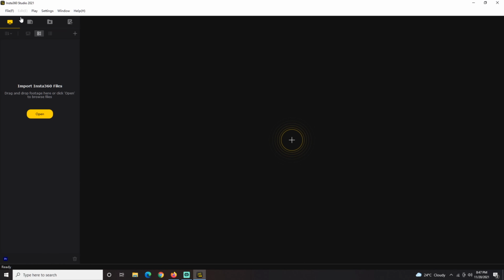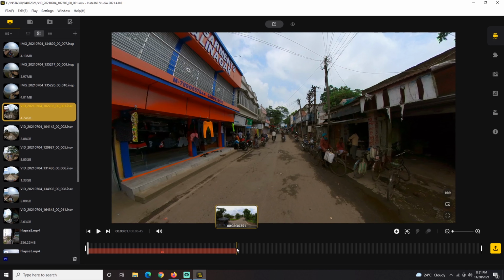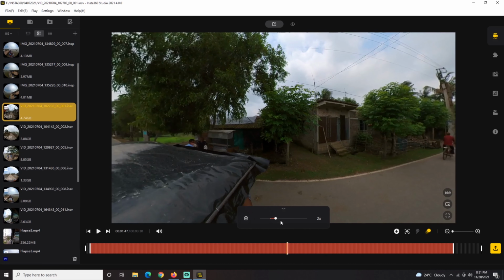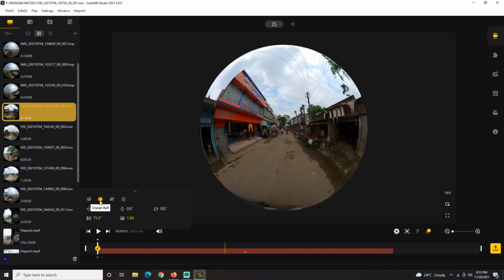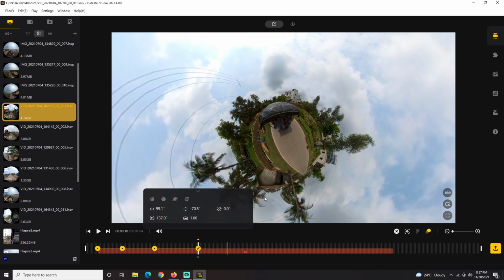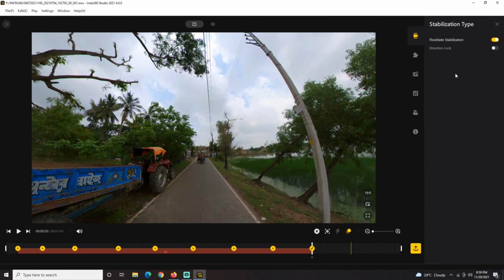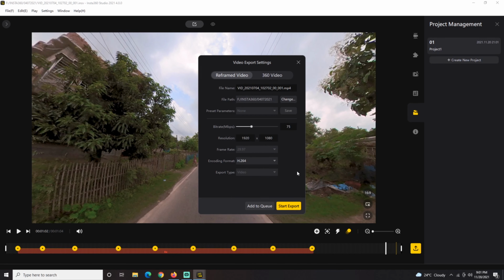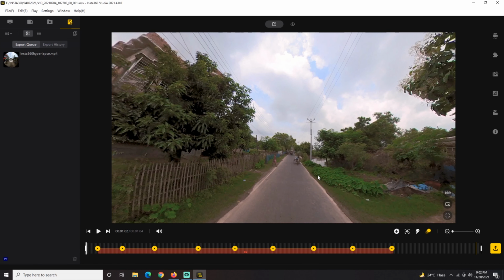Insta360 Studio 2021 | Hyperlapse Tutorial | Insta360 ONE X2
Being a fan of Timlapses and Hyperlapses, I have been shooting timelapses with Gopro and Sony A7 III quite frequently. The experiencing of shooting hyperlapses with Gopro was quite good but I am surprised with the results with the Insta 360 ONE X2. The flowstate stabilization is great. Additionally the motion blur effect adds dimension to the hyperlapses. The Insta 360 Studio 2021 version 4.0.0 is a bit different from its earlier version and I had to find the menus, settings etc. Earlier the process was different. So, thought of bringing up a video on this new version.

The speed factor may appear faster to some of you and that is to reduce the length of the video and accommodate few examples. Its entirely your personal choice on selecting the hyperlapse speed.

Feel free to drop links of your hyperlapses. Every ride can be an opportunity. Keep Shooting.

GEAR: Camera : Insta 360 One X 2, Insta 360 Selfie Stick